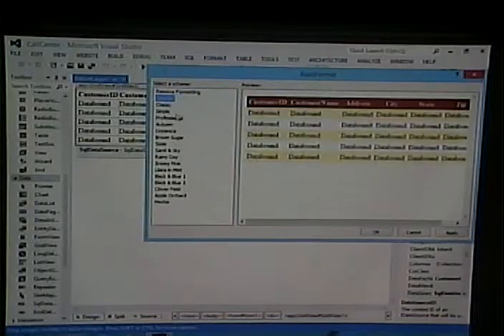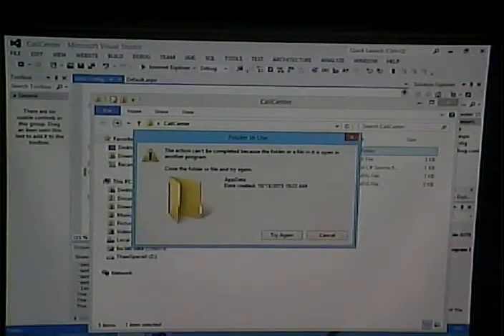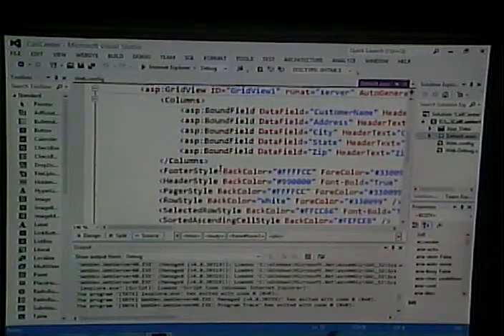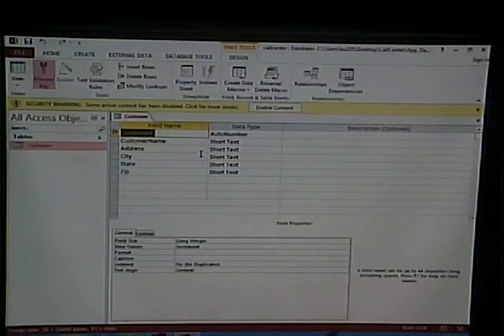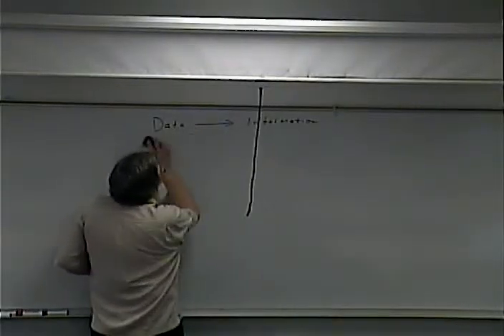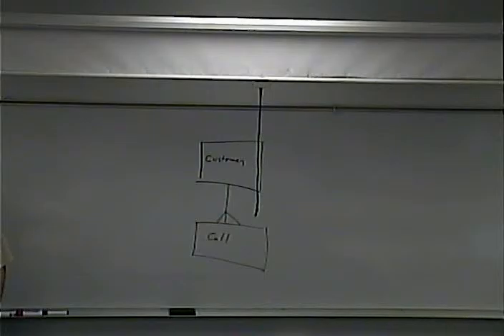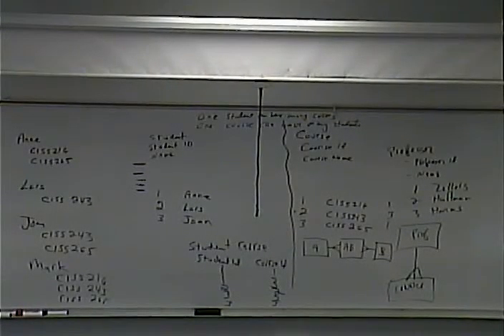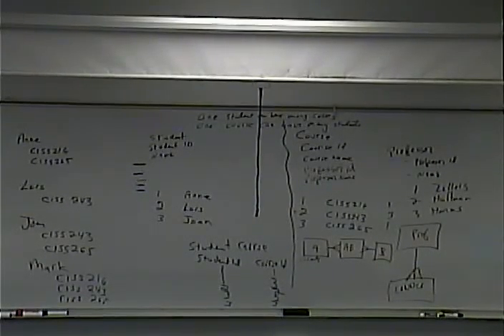CISS243 - Web Db Integration - Fall 2015 - Week 8, Lecture 1 - 10/13/2015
Review of ASP.NET GridView and DataSource. Review of Database Concepts